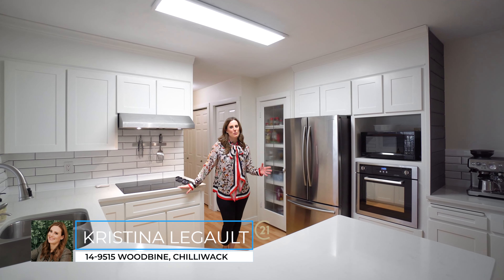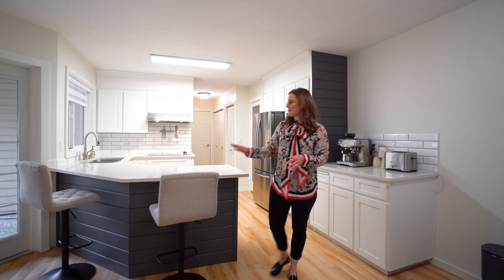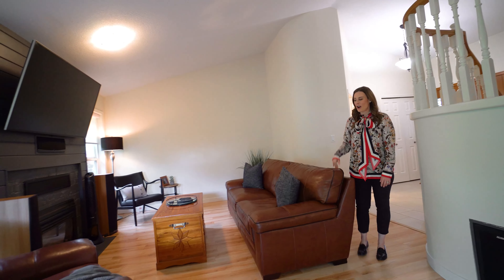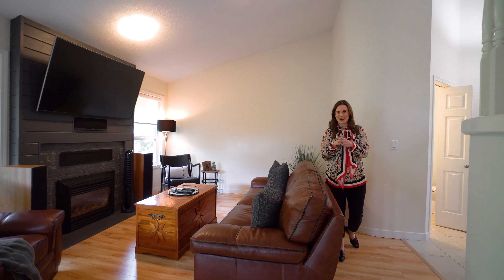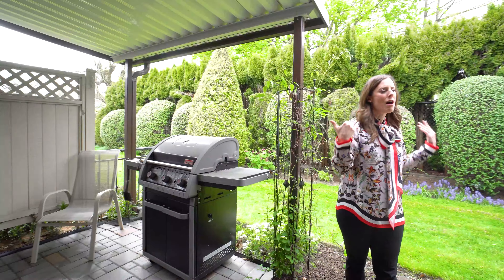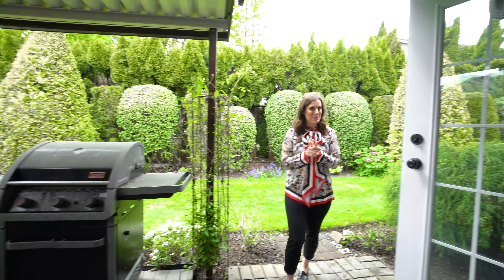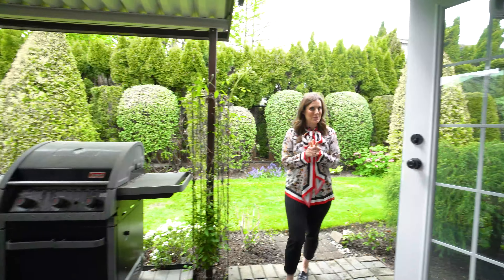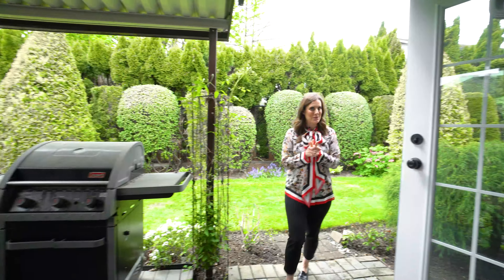SOLD! | 14 - 9515 Woodbine Street Chilliwack BC Long Version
Welcome to this well maintained, move in ready 2 level home nicely tucked away making for quiet and peaceful living close to shopping, transit and District 1881. These homes have a great use of interior and exterior space plus welcoming courtyard plus a luscious green backyard space with your covered patio.

Bright remodeled eat-in kitchen, modern cabinets, stainless steel appliances, modern paint colors, dining room with board & batten, re-freshed gas fireplace, 12' vaulted ceiling in living room, large windows all long the back allowing tons of sunlight and open 2 story welcoming foyer.

The den on the main makes an excellent 3rd bedroom, office or craft area. All rooms are oversized providing easy living plus an attached 2 car garage.

Make this 55+ gated community your new home!

MLS R2779737
Asking $529,900
1,674 sq ft
1 pet allowed | 55+ age restricted